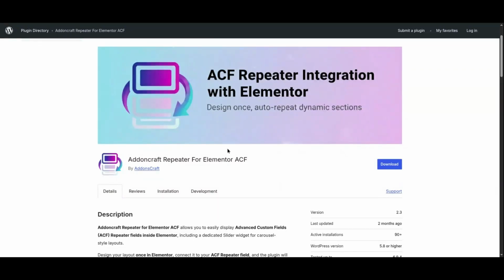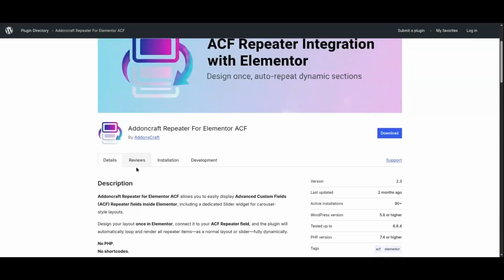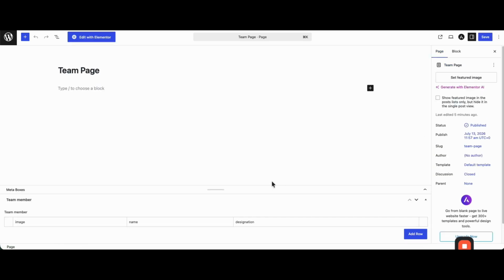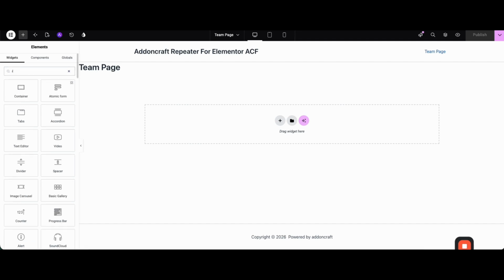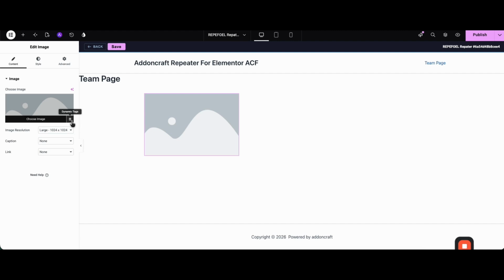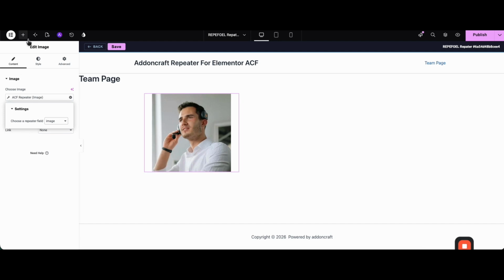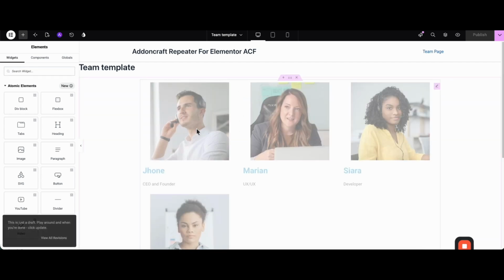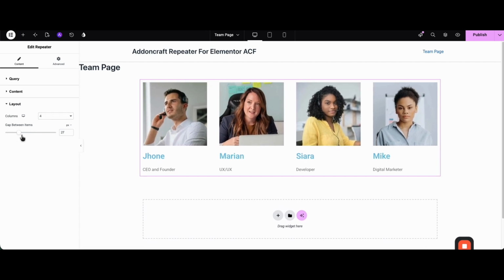Display an ACF Repeater Field in Elementor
Addoncraft Repeater for Elementor ACF allows you to easily display Advanced Custom Fields (ACF) Repeater fields inside Elementor, including a dedicated Slider widget for carousel-style layouts.

Design your layout once in Elementor, connect it to your ACF Repeater field, and the plugin will automatically loop and render all repeater items—as a normal layout or slider—fully dynamically.